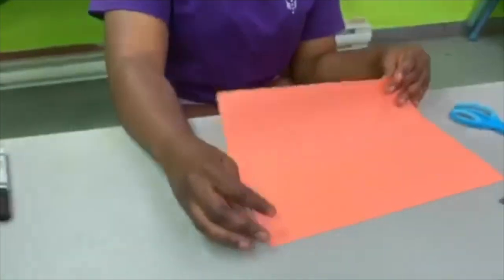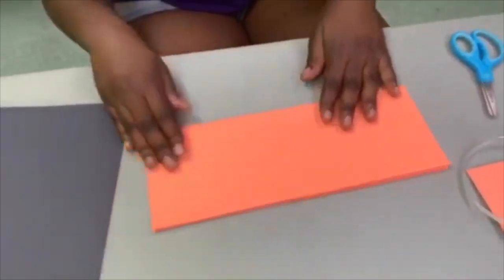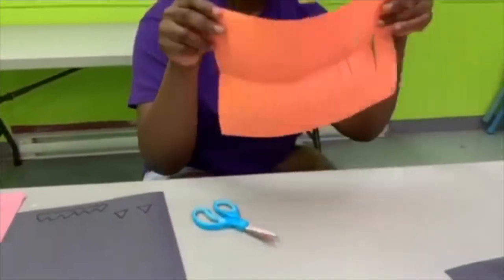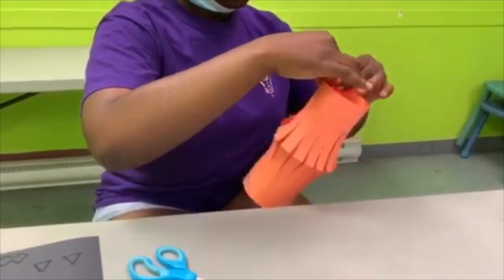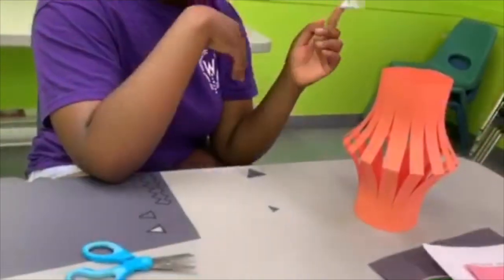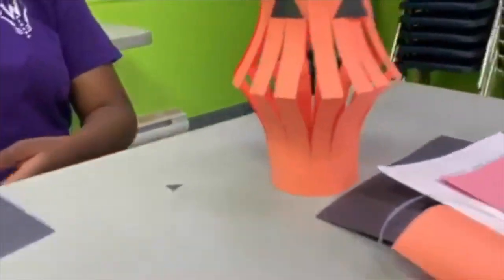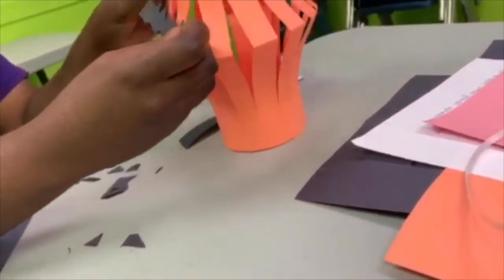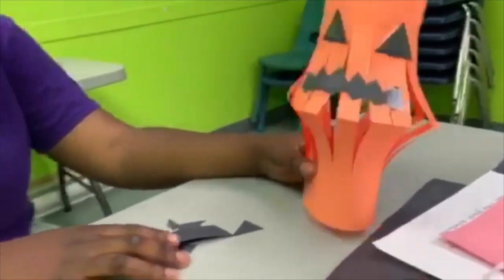Lantern/Lanterne (Lays week/semaine 4)